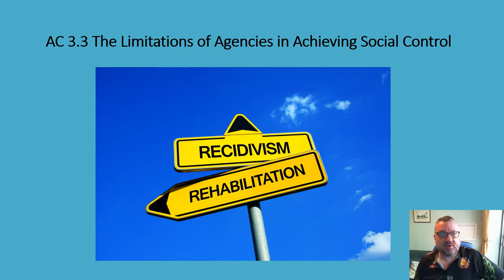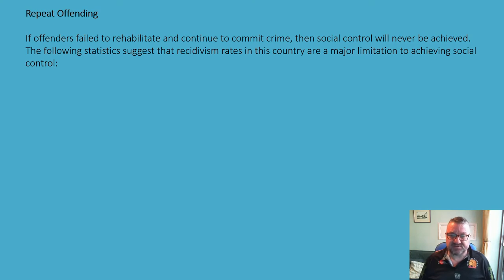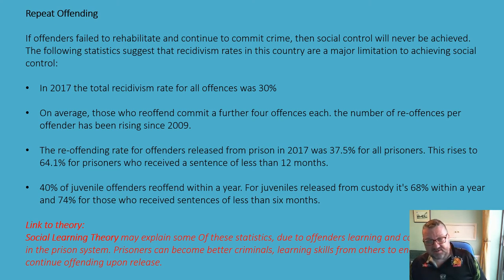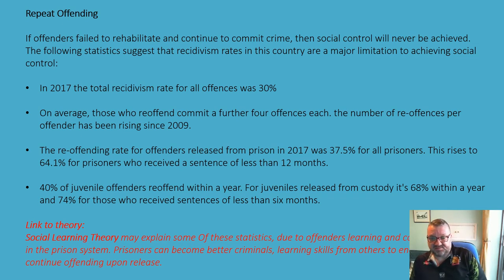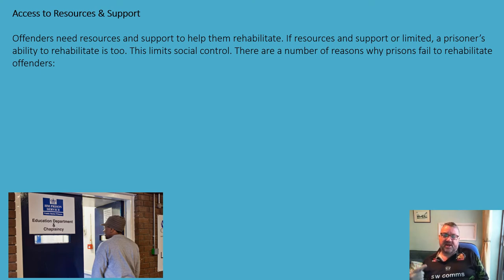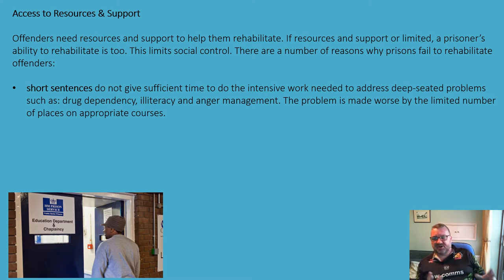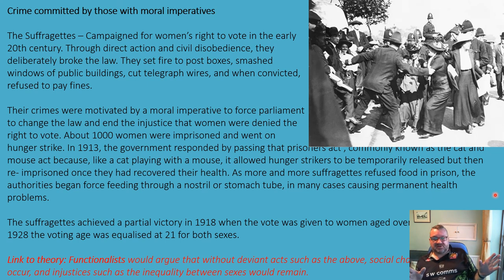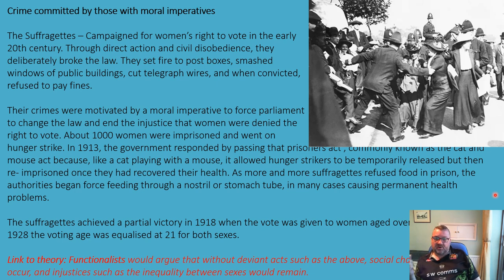Unit 4 AC 3.3 The Limitations of Agencies in Achieving Social Control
WJEC Criminology A Level - My presentation on The Limitations of Agencies in Achieving Social Control Unit  4 AC 3.3. I hope you find it useful.